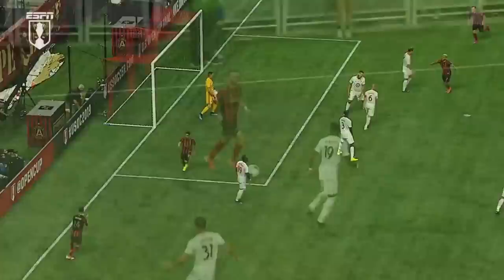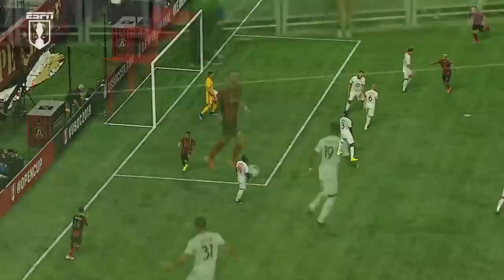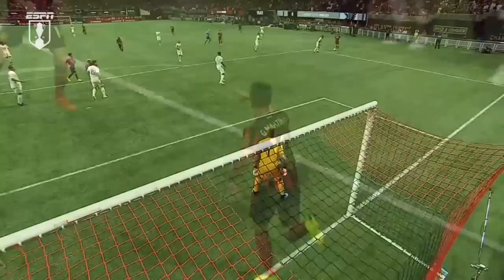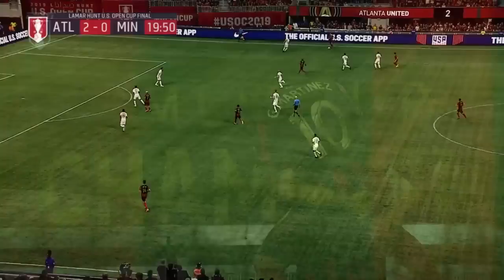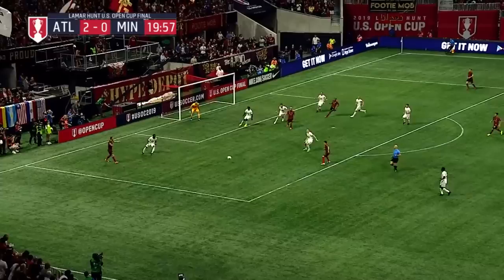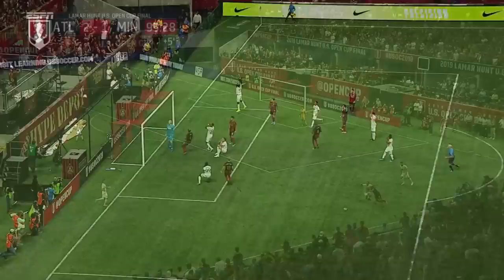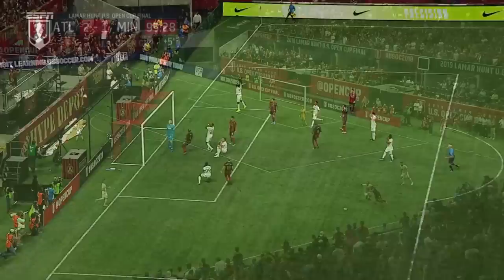US Open Cup Champions | Atlanta United 2-1 Minnesota United | U.S. Open Cup Final | 2019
Atlanta United defeated Minnesota United 2-1 to win the 2019 Lamar Hunt U.S. Open Cup in front of a tournament final record crowd of 35,709 at Mercedes-Benz Stadium. Behind an own-goal and a game-winner from Pity Martinez, Atlanta won its third major trophy in club history, its second this season and its first Open Cup. With the win, Atlanta qualified for the 2020 Concacaf Champions League.

Atlanta took the lead in the 10th minute through an own goal. Julian Gressel passed to Pity Martinez on the right wing just outside of the box. Martinez then found Leandro Gonzalez Pirez making an overlapping run where he attempted a cross, but it took a deflection off Chase Gasper and spun viciously, falling just underneath the crossbar and over the head of goalkeeper Vito Mannone.

Pity Martinez doubled the lead six minutes later. Justin Meram received the ball wide on the left flank with plenty of space. The winger backed down Romain Metanire before cutting towards the end line and sending a cross to the center of the box. Running through the middle of the penalty area, Martinez one-timed a left-footed shot into the roof of the net. It was Martinez’s second goal of the tournament.

Minnesota cut into the deficit two minutes into the second half with a goal from Robin Lod. Kevin Molino sent in a cross from the right side as Lod made a run across the box and redirected the ball off the left post and into the goal.

Josef Martinez appeared to have scored in the 53rd minute after he buried a cross from Meram following a give-and-go on the left side, but Meram was ruled to be offside on the initial pass. Three minutes later, Martinez was again denied by a diving save from Mannone.

Atlanta United was reduced to 10 men in the 74th minute when Gonzalez Pirez was shown his second yellow card of the match and a subsequent red card. The Atlanta defense was able to see-out the final 16 minutes of play with a valiant defensive effort, weathering nine of Minnesota’s 13 second-half shots.